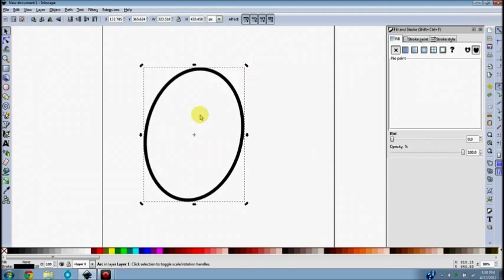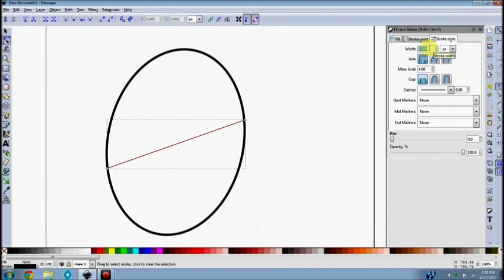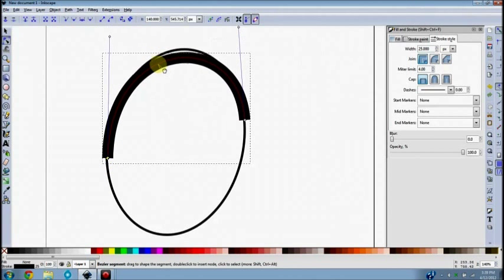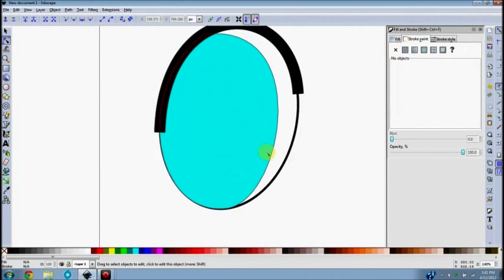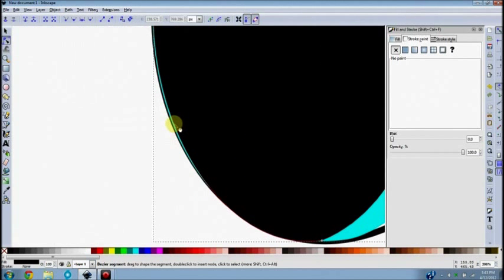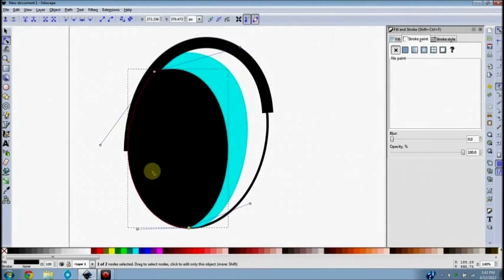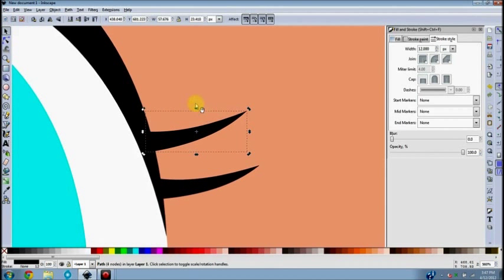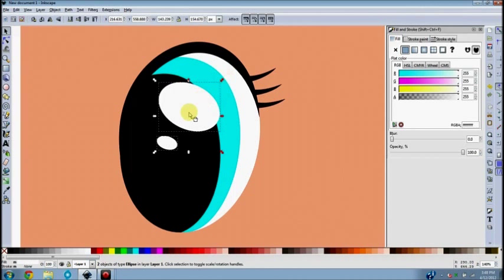TUTORIAL Eyes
HOLY CRAP this took far too long for me to actually get around to doing it.

a rather long...longer than I thought, but down to earth, dirty tutorial showing you the basics on how I do my MLP eyes.